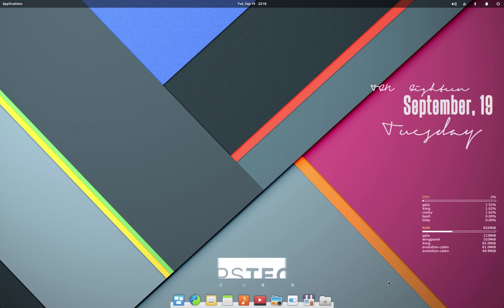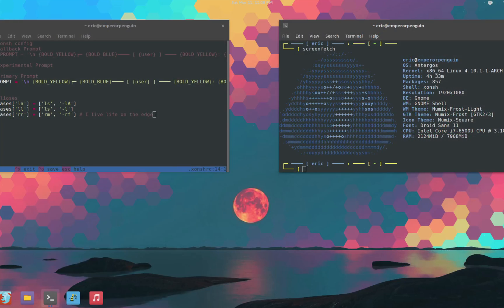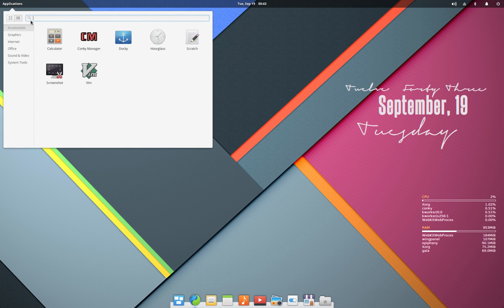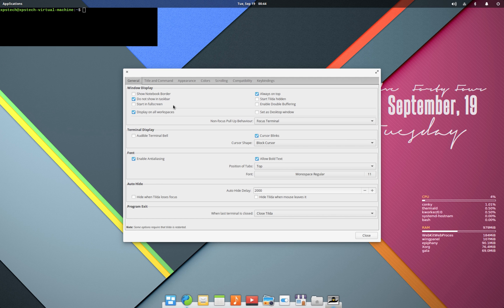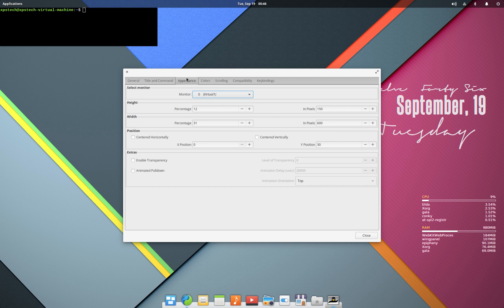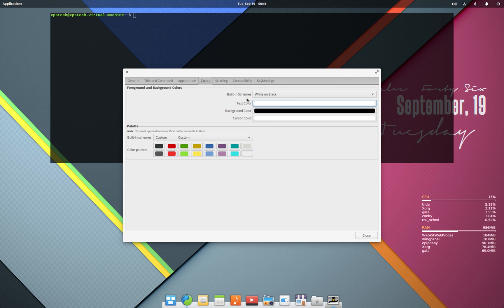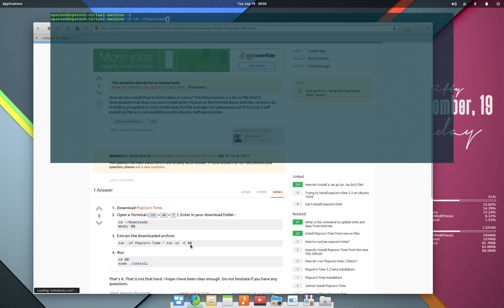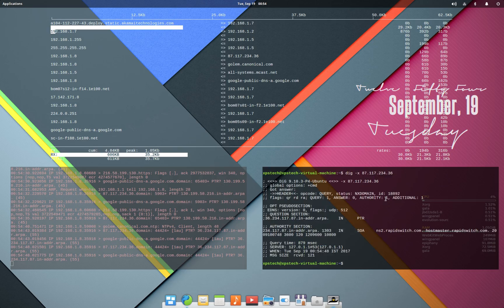TILDA TERMINAL EMULATOR : LINUX BASICS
Hello Everyone! This is an introduction to Tilda terminal emulator.

A terminal in Linux is a program that provides a window or interface to run shell.

Shell is a program that executes commands or interact with your computer. Nowadays majority of linux distro uses Bash as default shell.

However terminal on your system depends on your linux distro. Gnome-terminal, knosole, xterm are few of them.

But there are variety of other linux terminals like Tilda, termite, quake, rxvt etc each has their own speciality and features set.

In this video, we will checkout Tilda terminal and how to customise it.